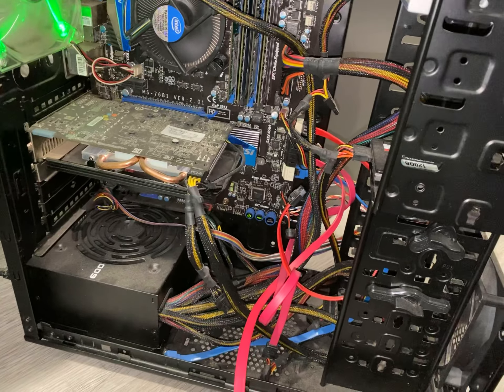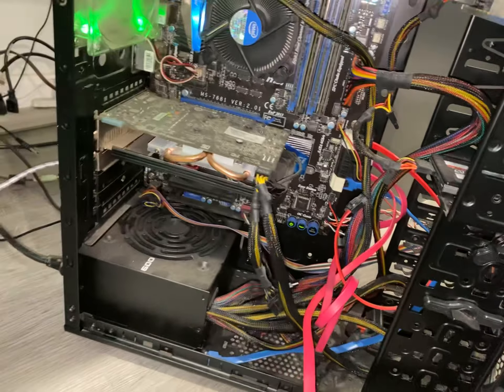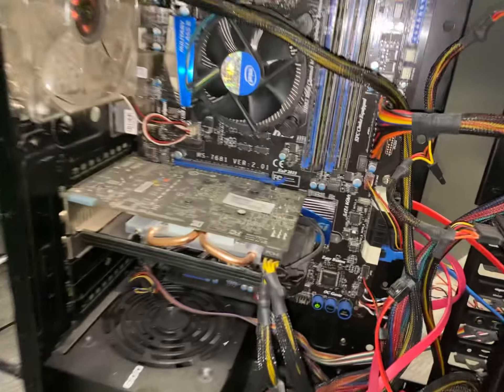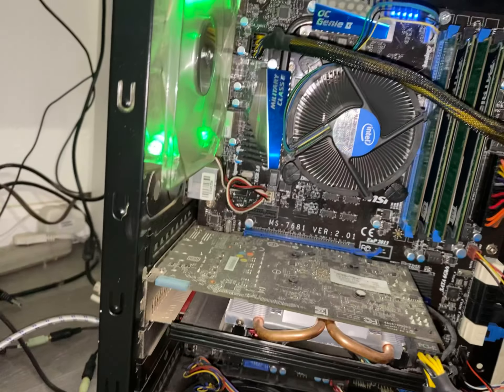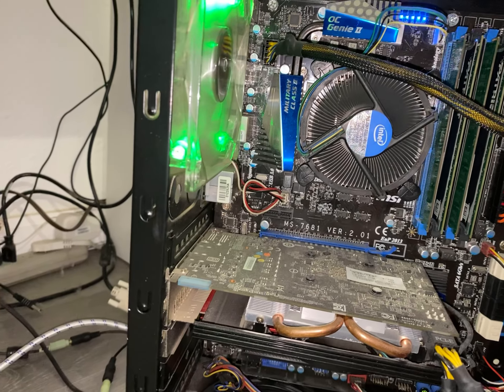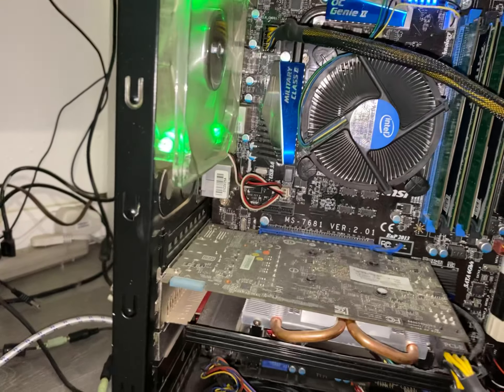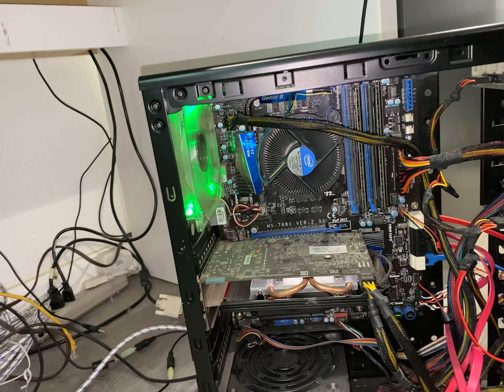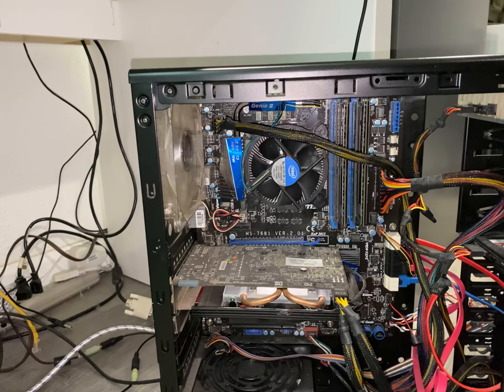20221130 PC desktop mai ddr3 Ms-7681 ver 2.01 keep restarting